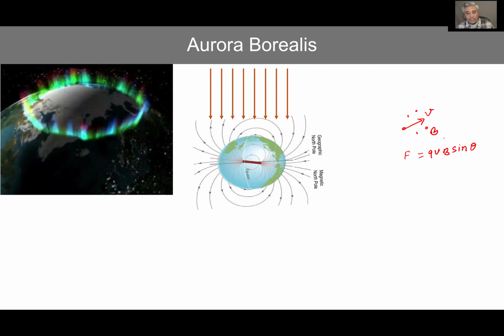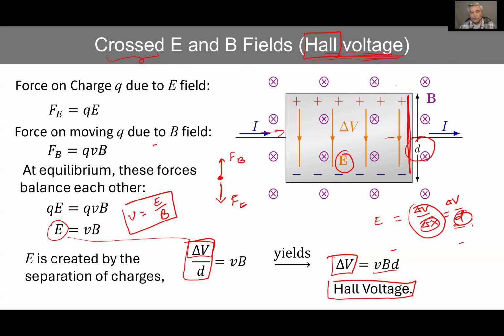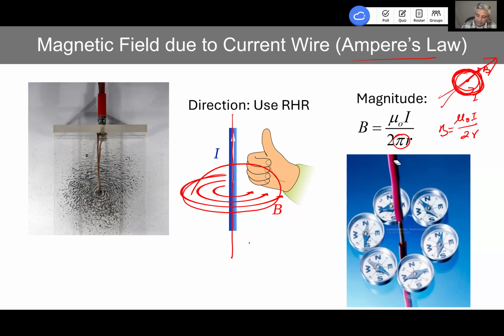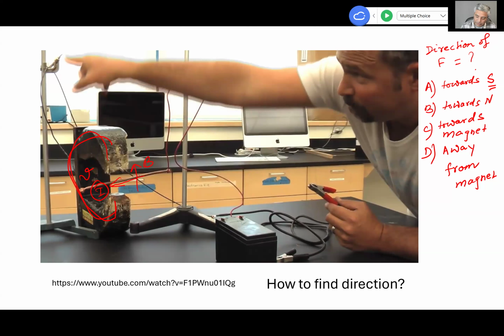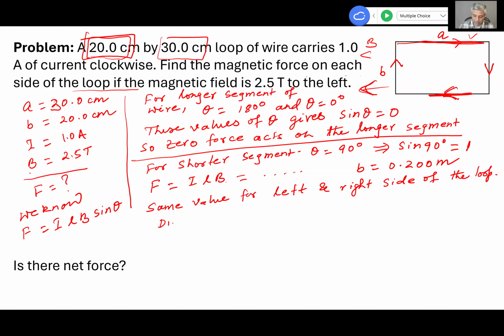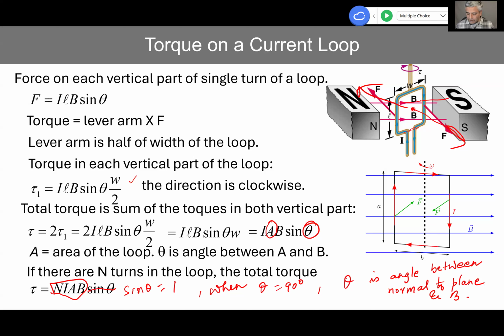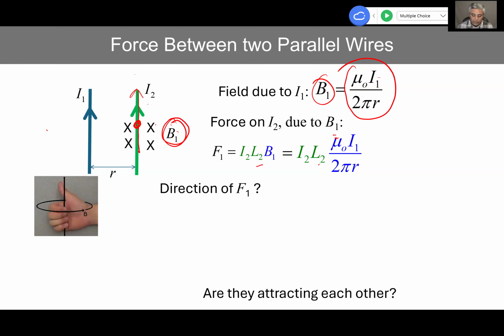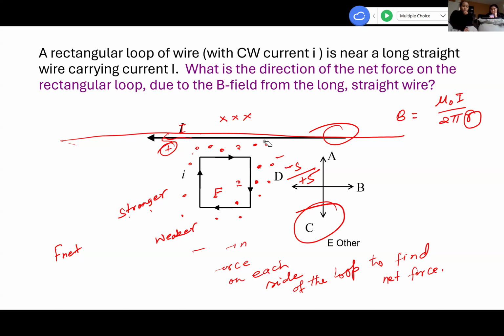Class 10 | Electromagnetism in Action: Forces on Wires & Real-World Applications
Discover how magnetic fields interact with current-carrying wires in this detailed video! Learn about Ampere’s Law, the Hall Effect, force between parallel wires, torque on current loops, and real-world applications like blood flow meters.